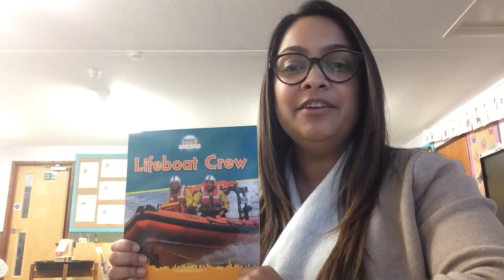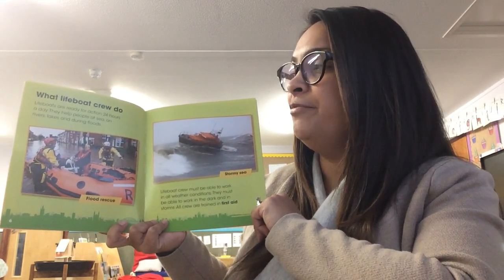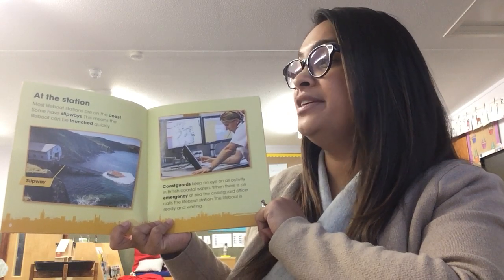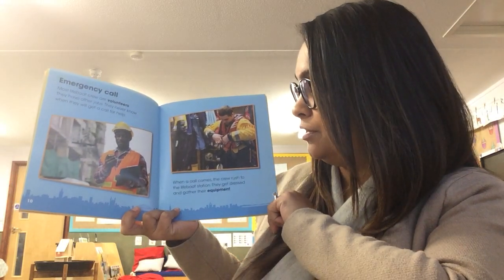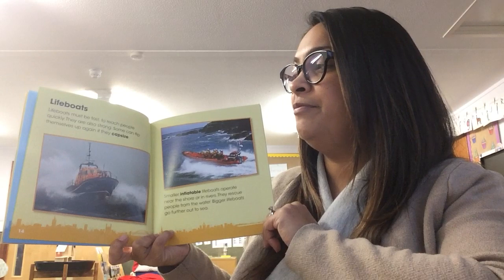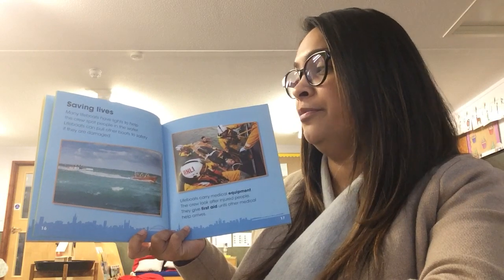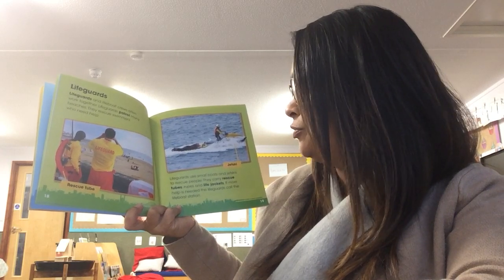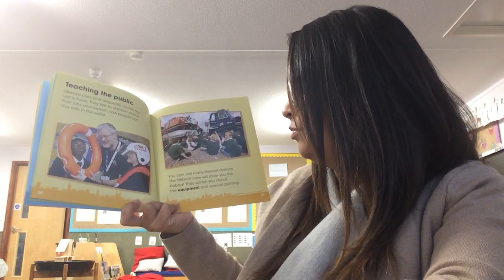Reading of "Lifeboat Crew"